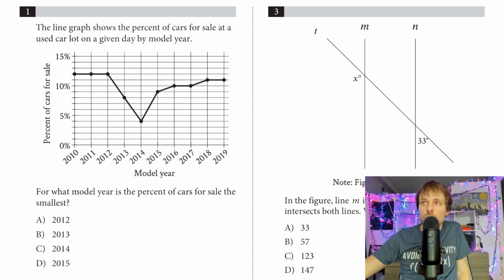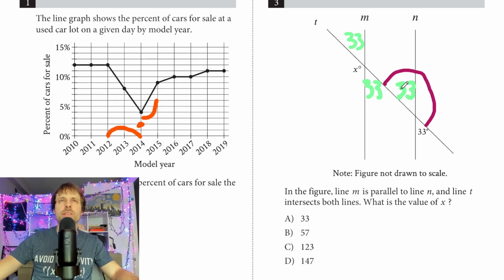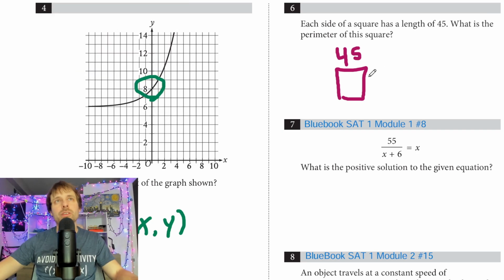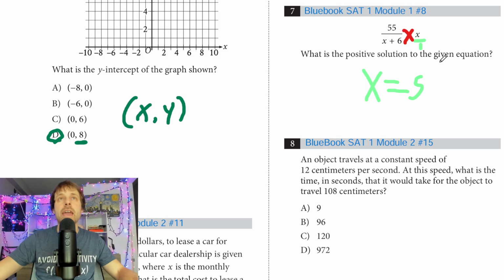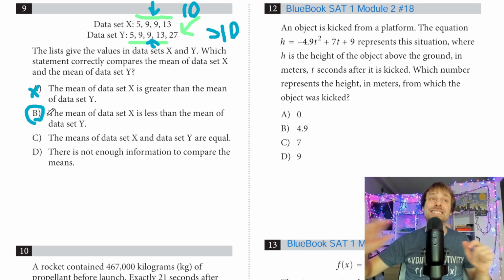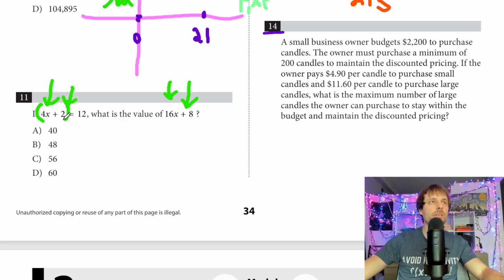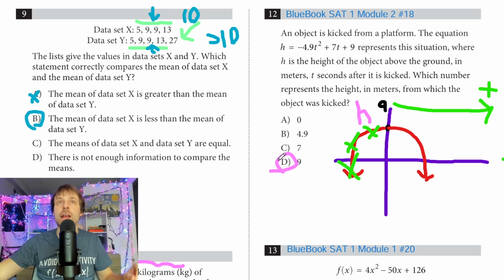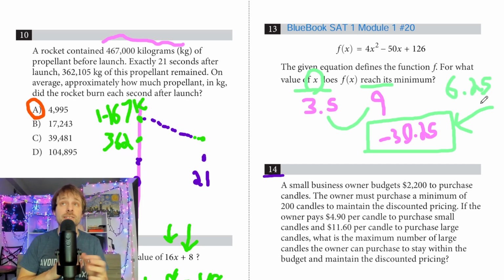Math - Digital SAT (Part 1/3 Module 1 Test #2 from College Board Paper Tests) #1-#13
**Bluebook problems from the 6 digital college board tests are included in these 6 paper tests! If you want to avoid all bluebook problems, because you want to take those 6 tests spoiler free, wait for me to release bluebook-free tests!**

This is Math from Module 1 Test #2 of the 6 College Board paper tests found on their

Through this series, I am going to try and help you become an absolute expert at math, absorbing, and finalizing the correct answers through interest and practice! If you ever had any questions, please comment on the video down below and I will respond!